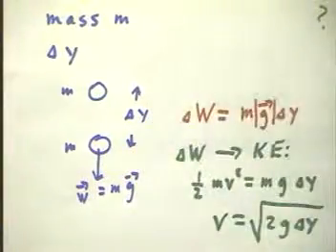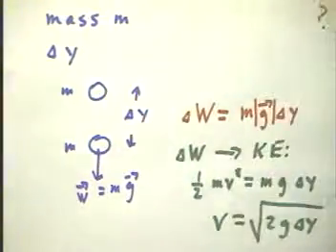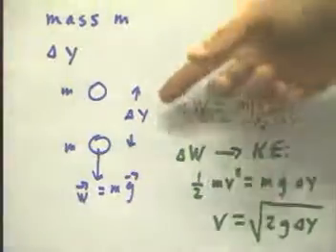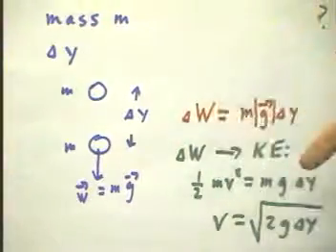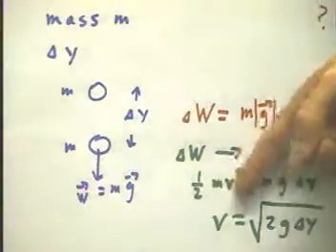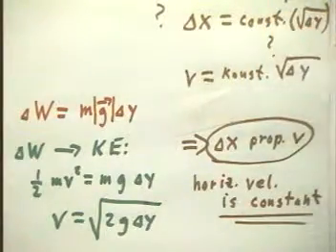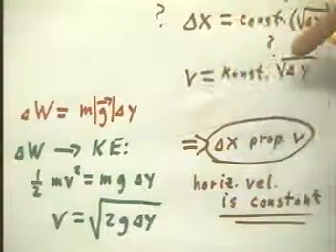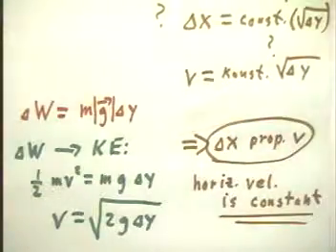ph1 d4 0928 ph05